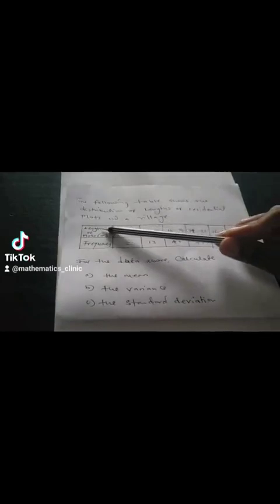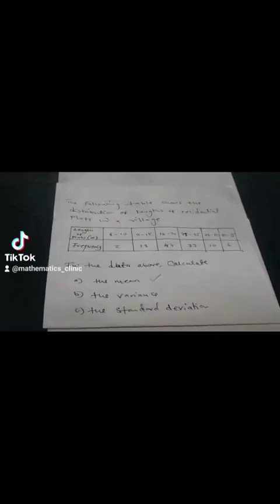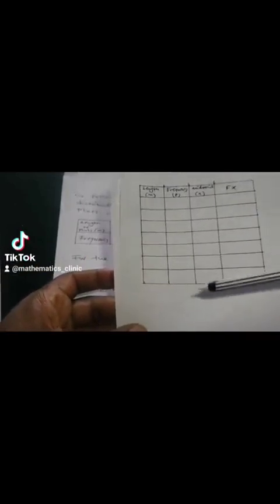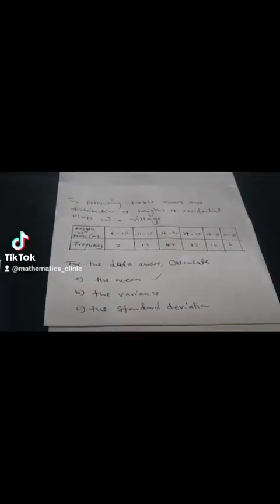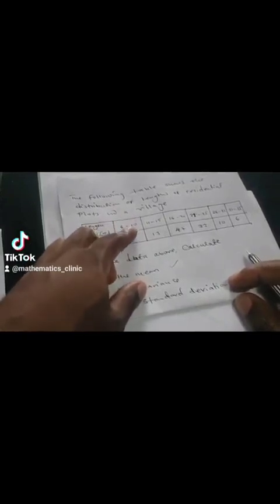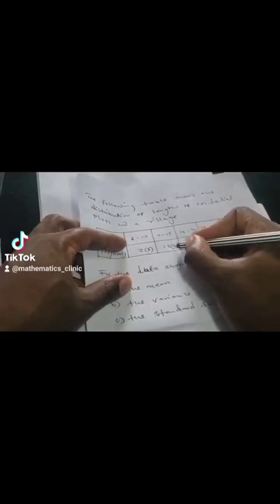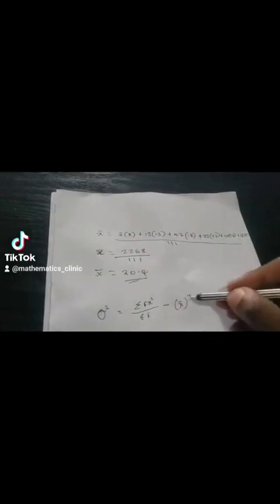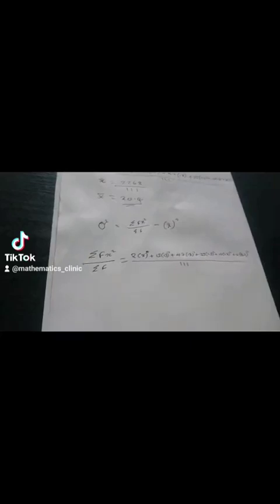masstik mathematics clinic 344 172